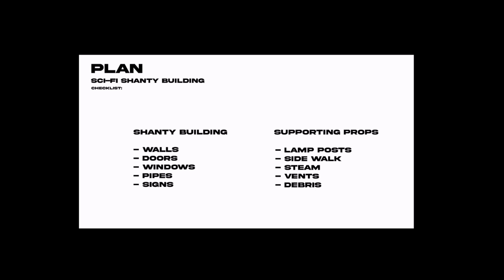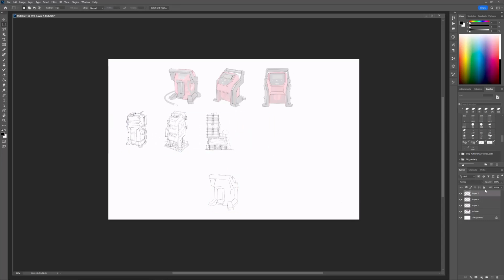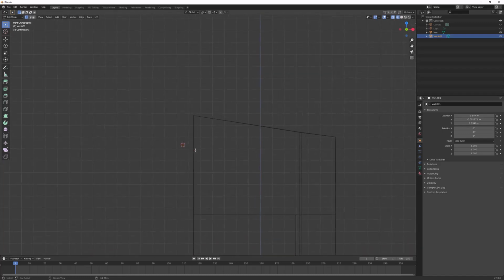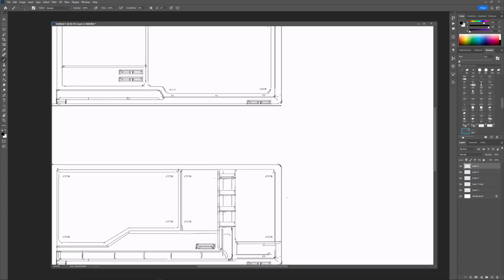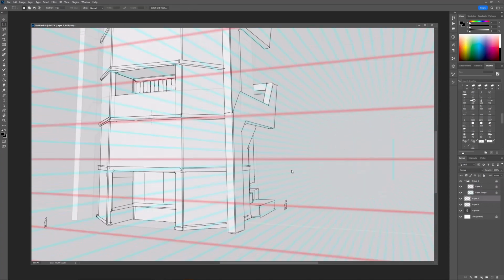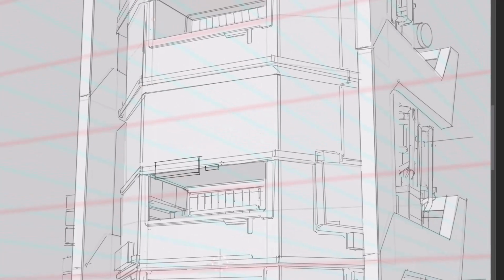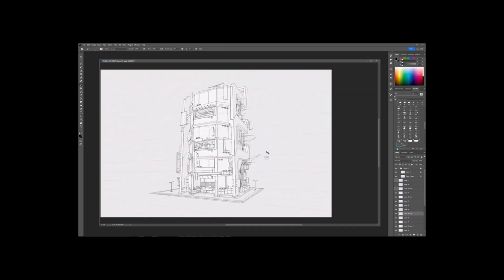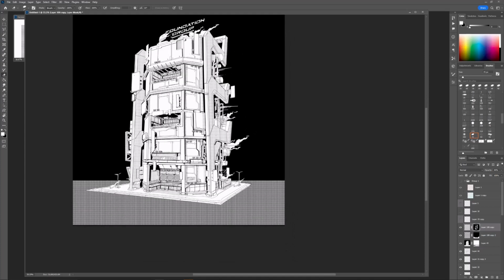Foundation Patreon - Environment Sketching with 3D Primitives - SciFi